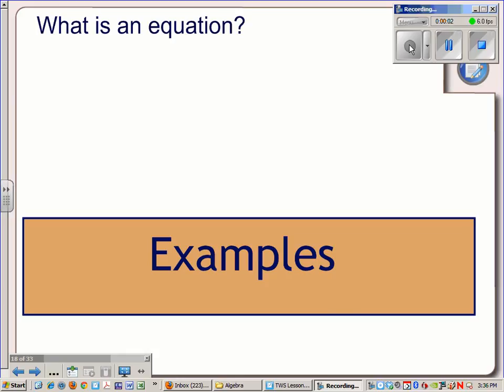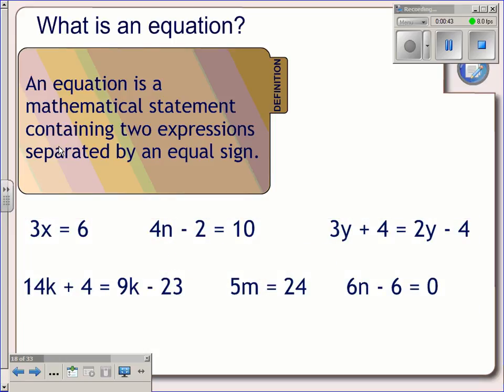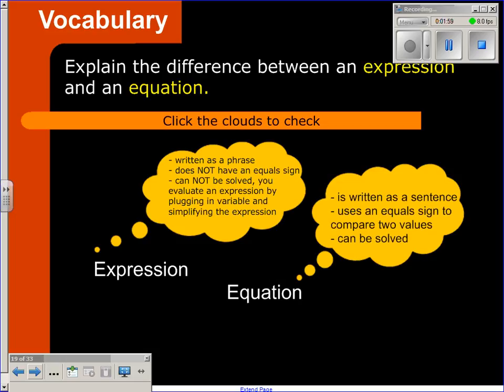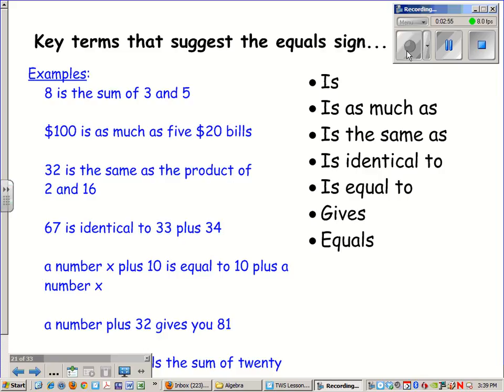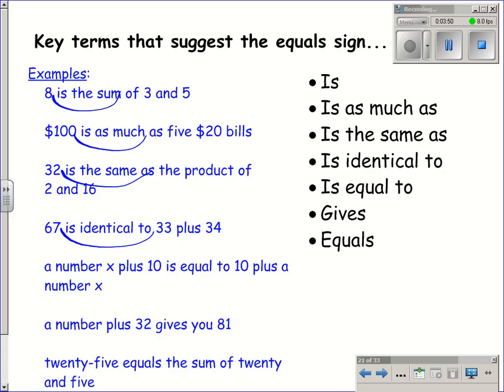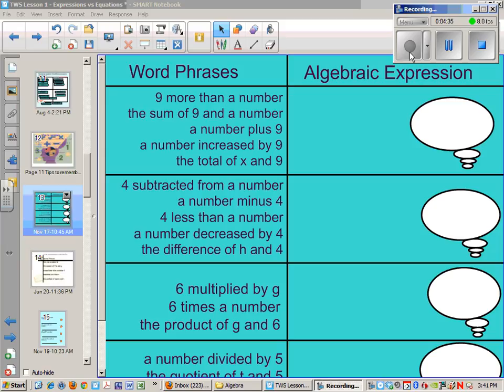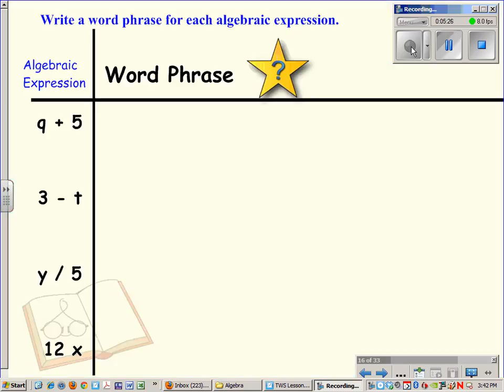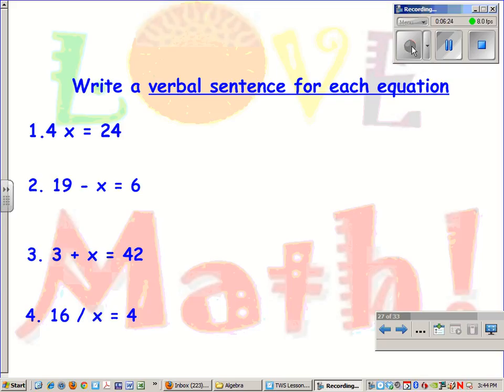Expressions and Equations part 2